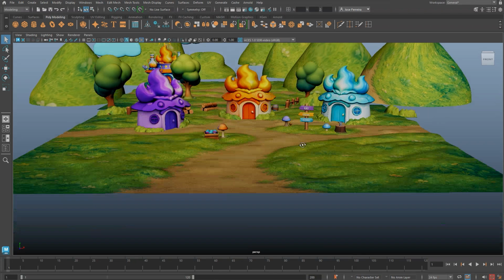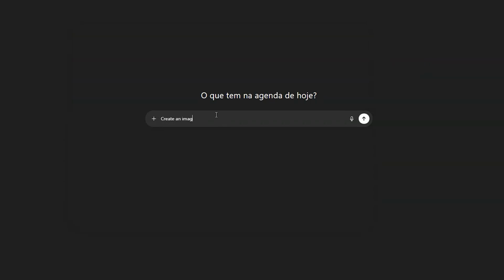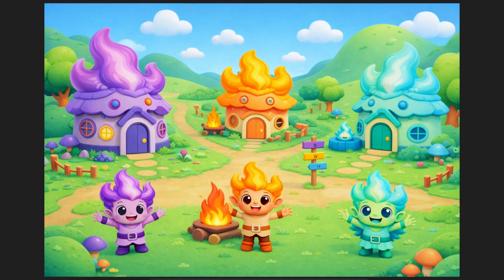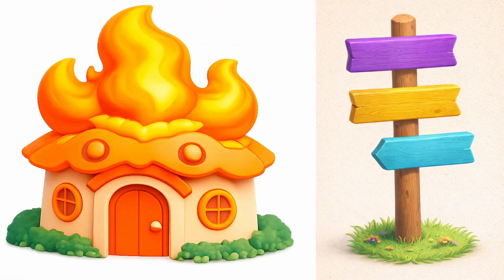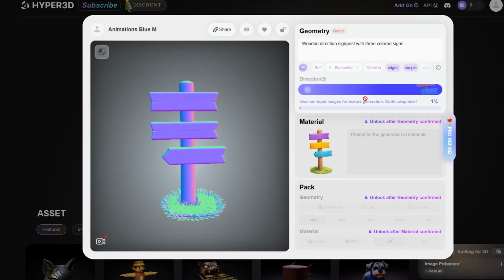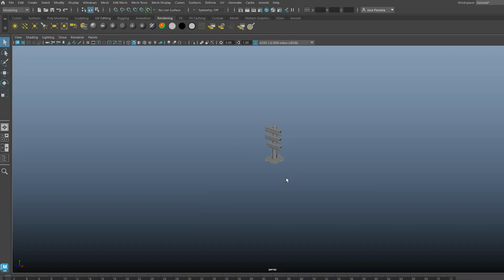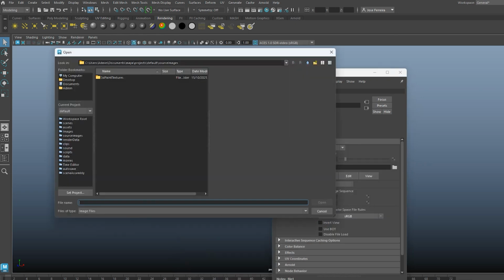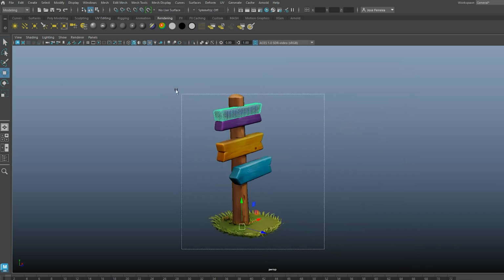3D Environment with AI | Create Faster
In this video, I show how I created a full 3D cartoon environment using AI tools.

I start by generating a cartoon environment image with ChatGPT, then break it down into individual props. Each prop is converted into a 3D model using Hyper 3D, where textures and meshes are generated automatically.

After that, I import everything into Autodesk Maya, separate the meshes, apply new materials, and assemble the final environment.

00:00 - Overview
00:05 - ChatGPT
00:18 - Individual Props
00:28 - Hyper 3D
00:44 - AI Object in Maya

This workflow is great for:
– 3D artists
– Game developers
– Environment artists
– Anyone exploring AI-assisted 3D creation

Tools used:
– ChatGPT (image generation)
– Hyper 3D
– Autodesk Maya